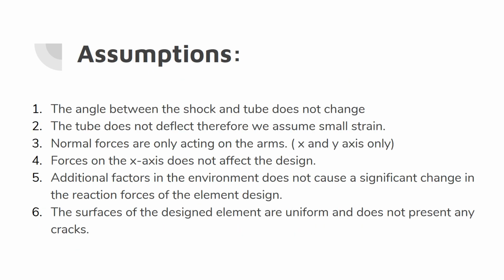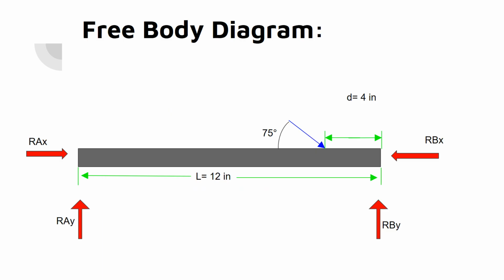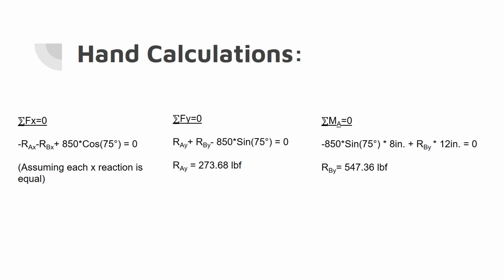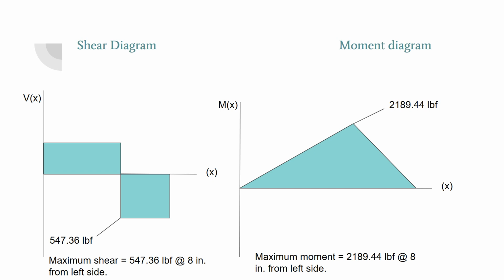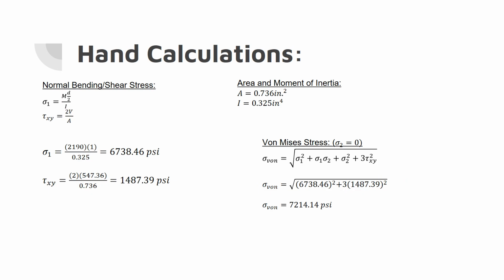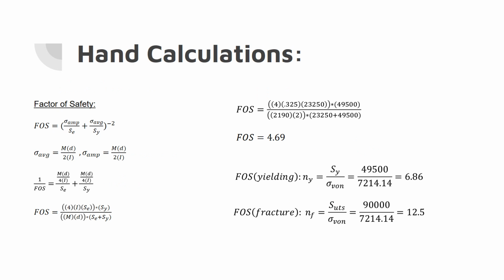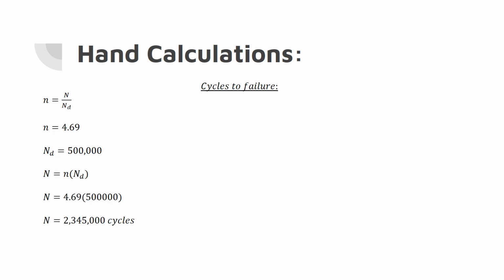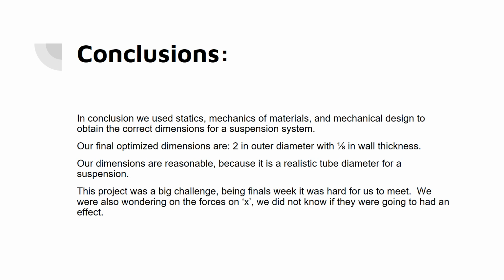Rover Suspension Team 15